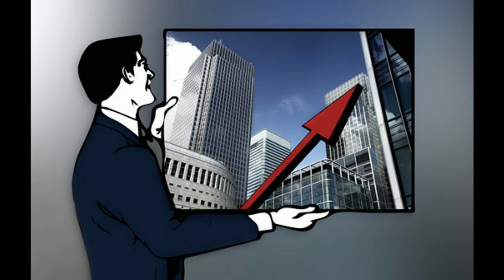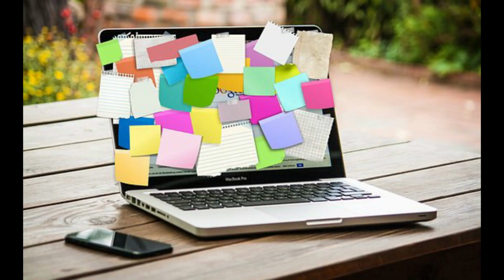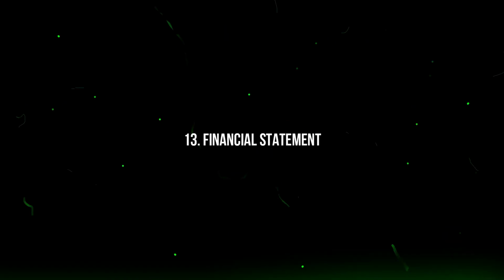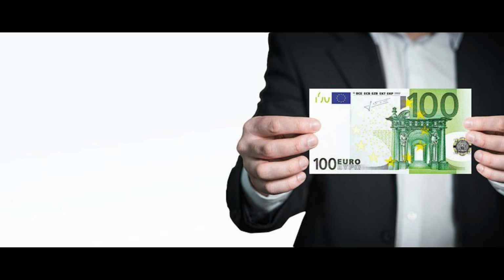Important Business Financial Terms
What are the Basic Financial Terms which we use in Investment World?